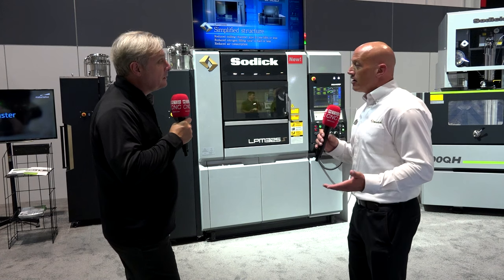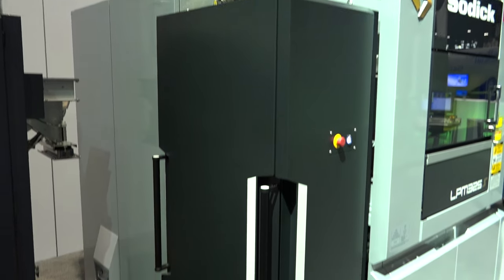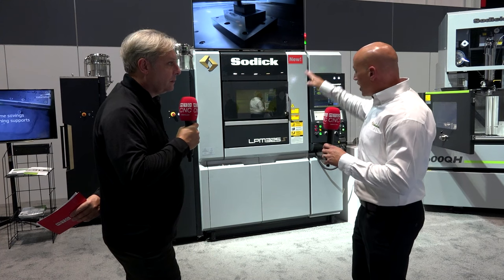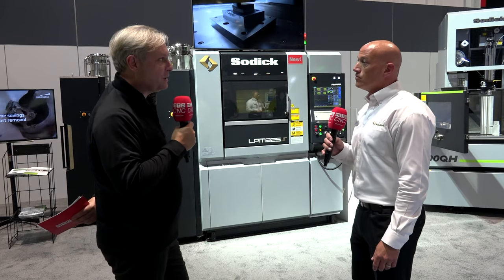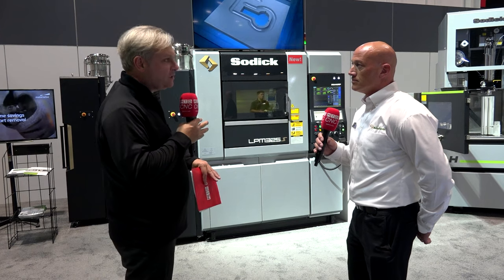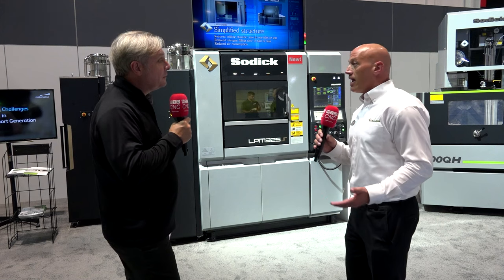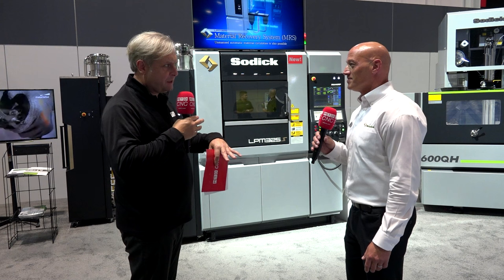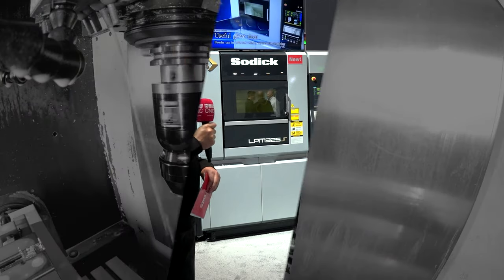New 3D printer offers stability, accuracy, and a range of materials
Colin Griffiths of MTDCNC is at IMTS 2022 with Jim Alles of Sodick to find out more about their latest AM machine. Sodick have been printing parts since 2015, and with the new LPM325S in 2022, Sodick have expanded the range of materials to include cobalt chrome, aluminium, and titanium in addition to the standard Inconel and steel. While older models could take days for a change of material, the LPM325S can accomplish the change in 6 hours. Using a 500W or expanded 1000W laser, the machine centres and lasers down a bed of powder.

Sodick manufactures everything within the machine, giving them complete control and allowing for greater repeatability with an accuracy of 20 microns. With the investment in Sodick’s new AM machine they can get you up and running in three days! If you’re struggling with something you can’t manufacture yourself like a one-off or R&D product, the Sodick LPM325S is something you should look at! Connect with Sodick to find out how you can test the parts made at Sodick’s 3D Parts Lab before you make your purchase.